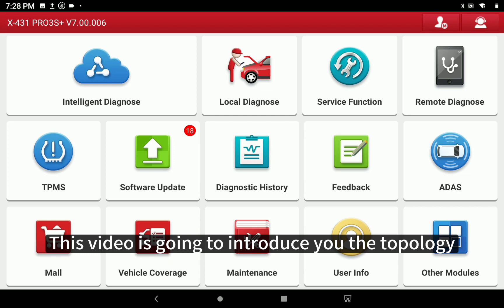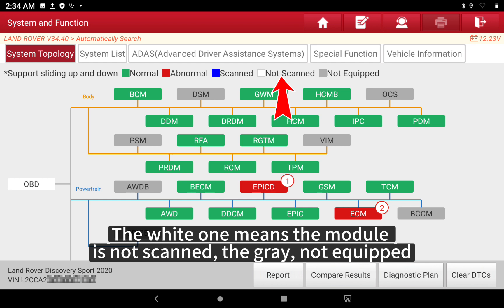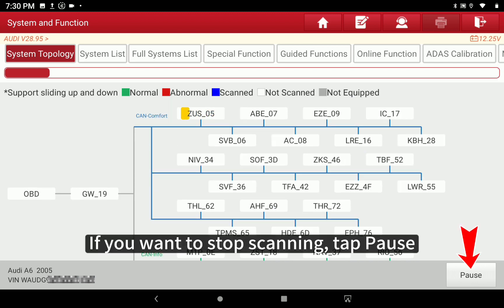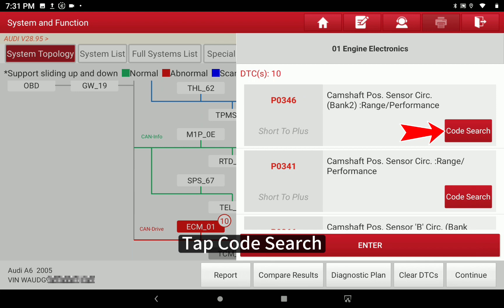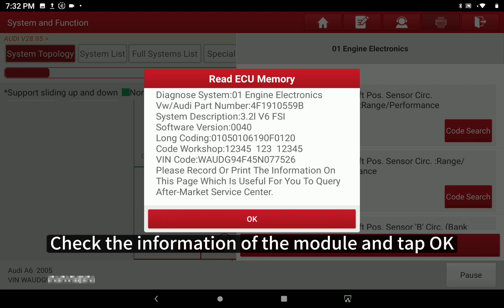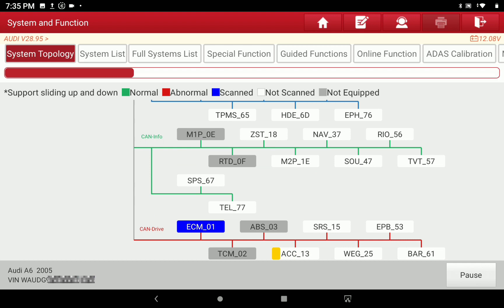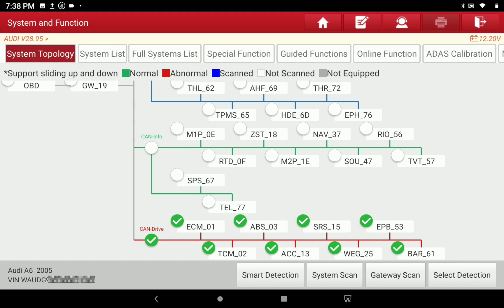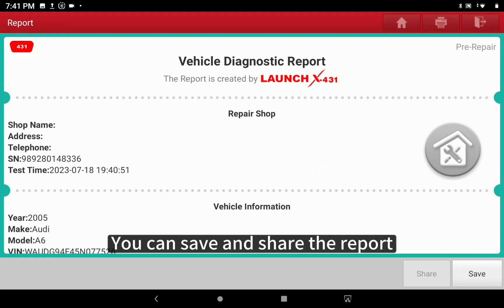LAUNCH X-431 Topology Detailed Introduction.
This video provides detailed introduction for topology.